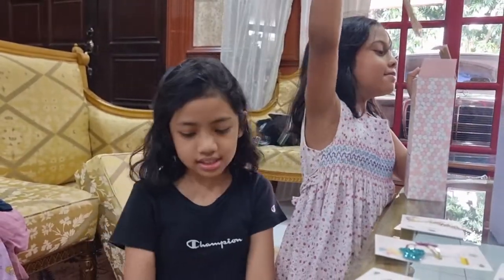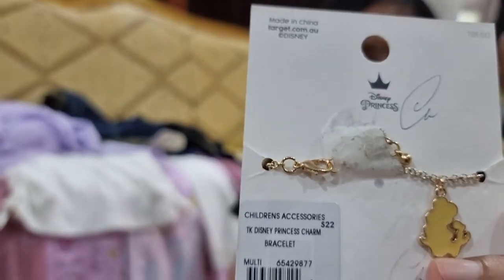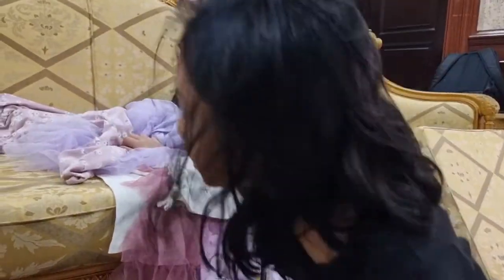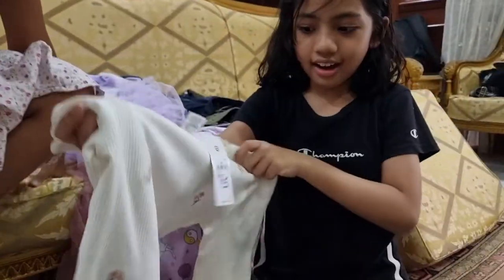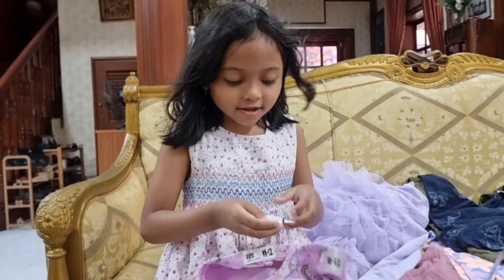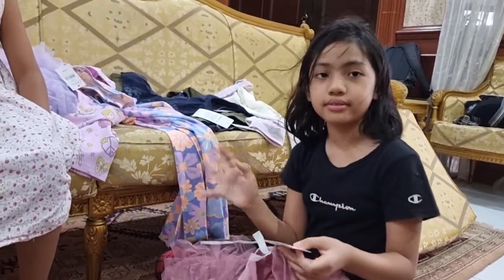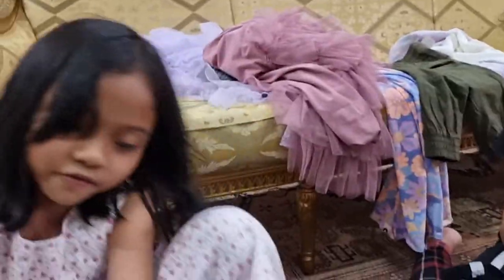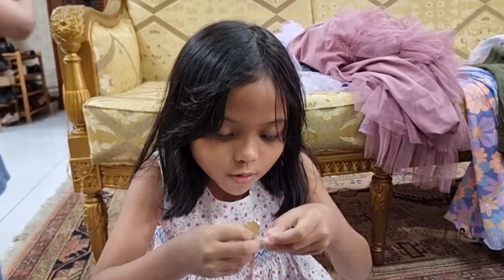Cheap clothes and accessories only for $ 2 from kmart Australia | Tiny QD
Musician: Xuxiao